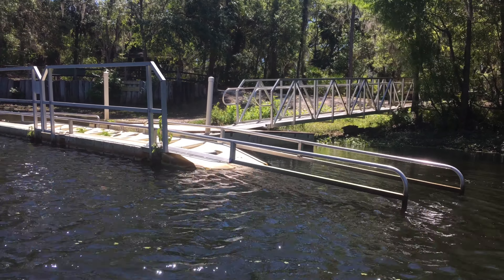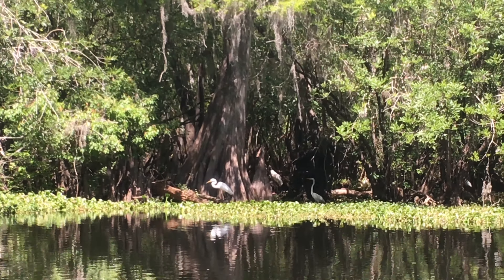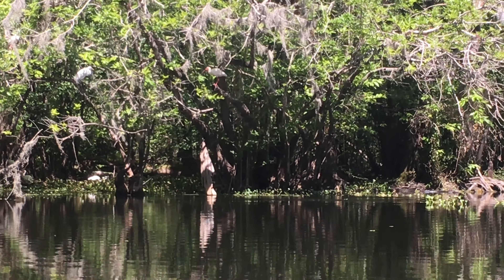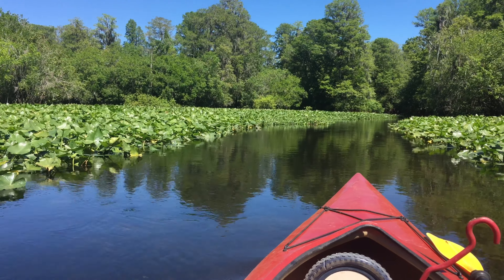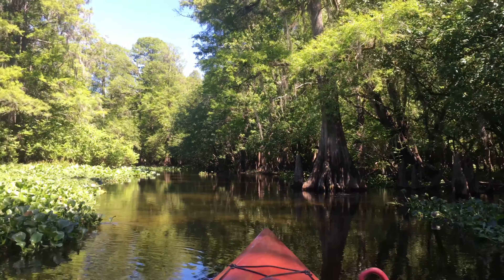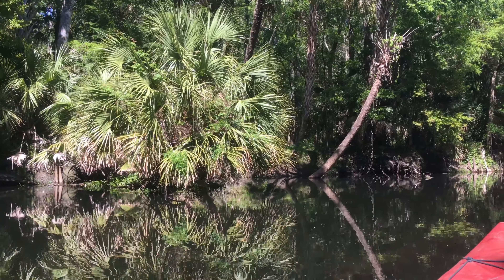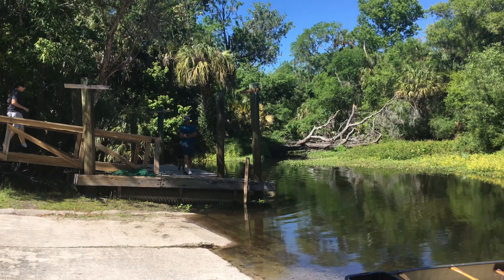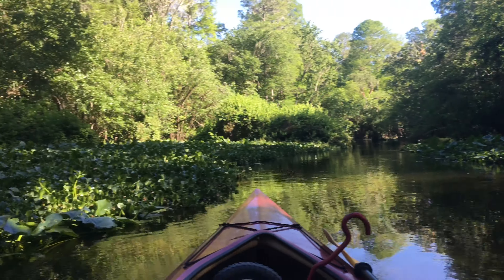Kayaking Hillsborough River from Trout Creek Park to Morris Park